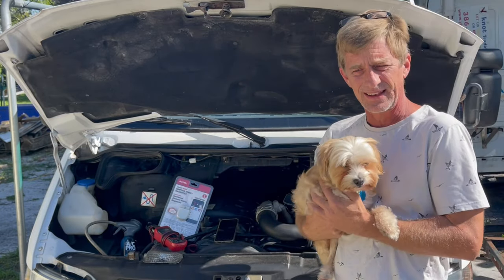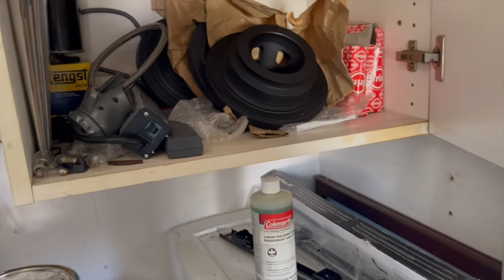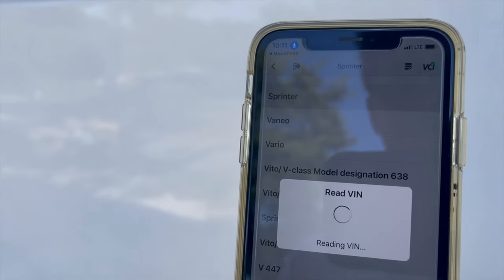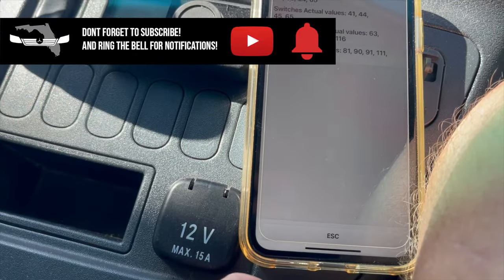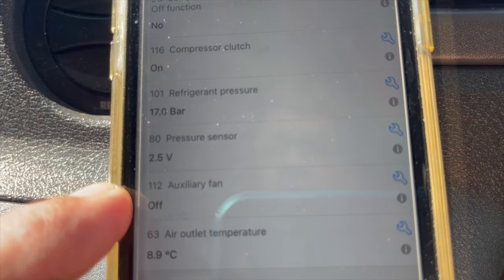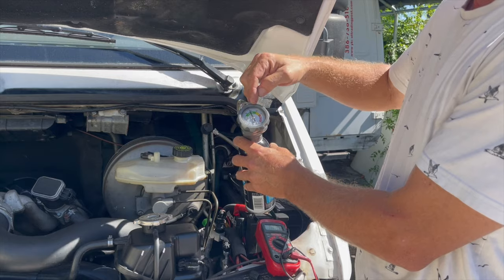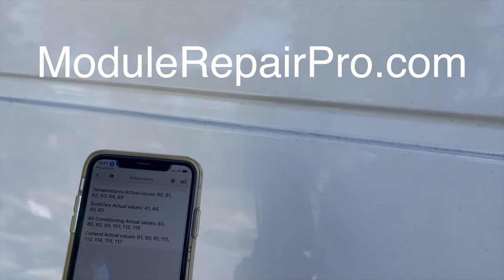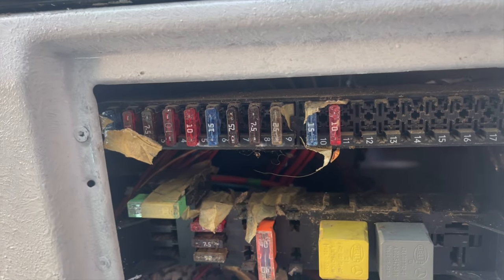T1N Sprinter Air Conditioning Diagnosis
With summer around the corner I am seeing dozens of discussions about air conditioning. I don't have the needed tools to capture the freon and vacuum the systems but this video should help diagnose your a/c woes.